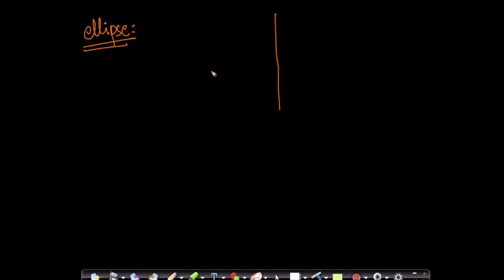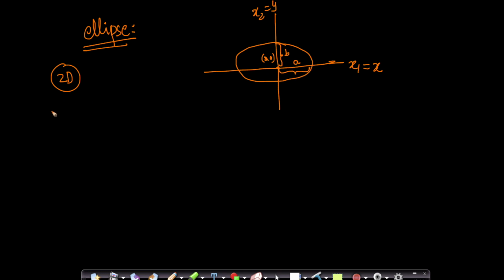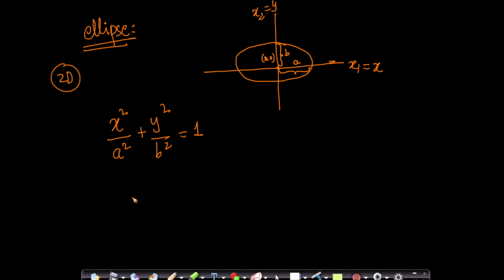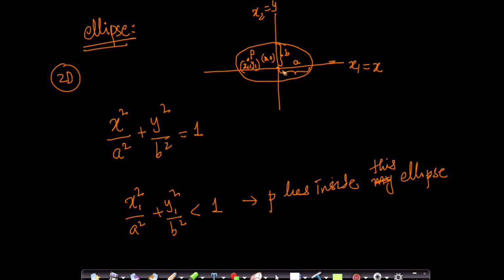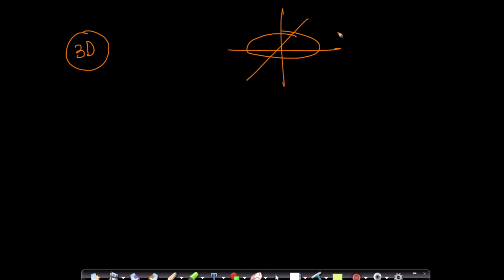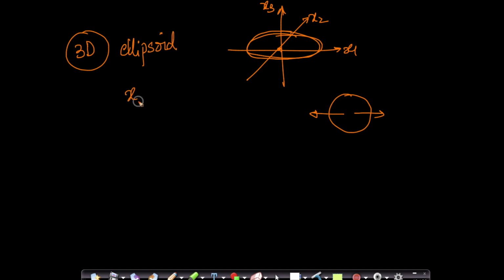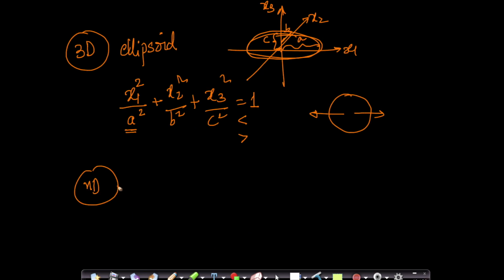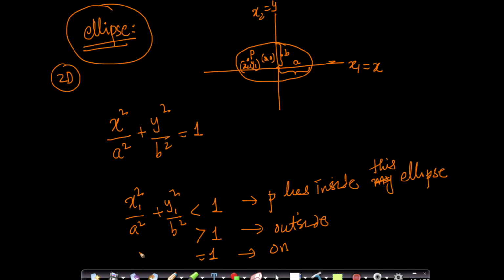Equation of an Ellipse (2-D), Ellipsoid (3-D) and Hyperellipsoid (n-D)